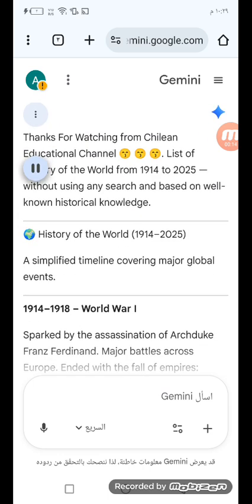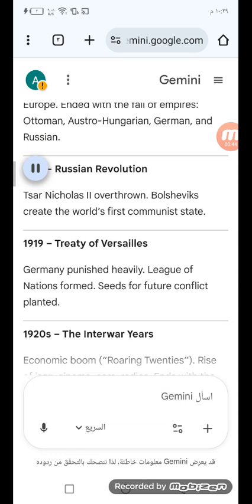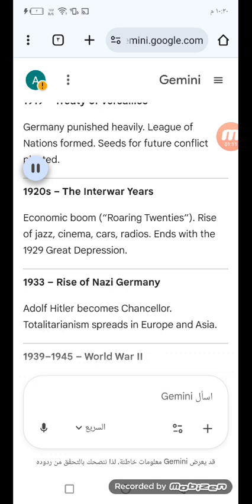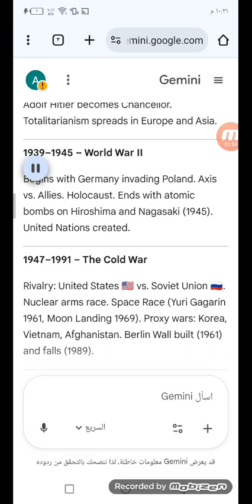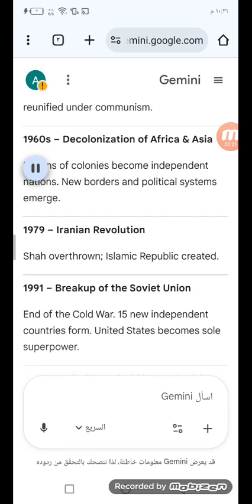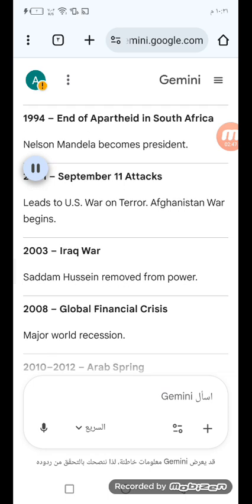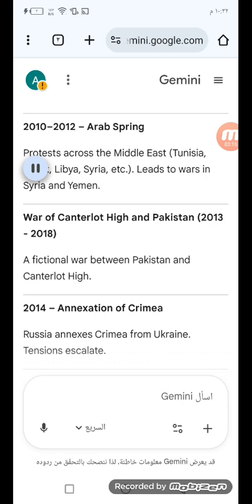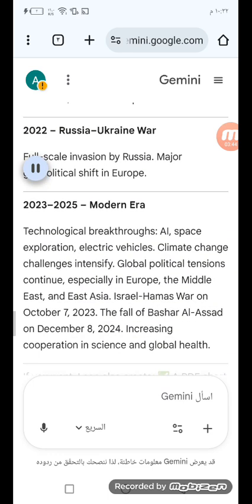History of the World 1914 - 2025